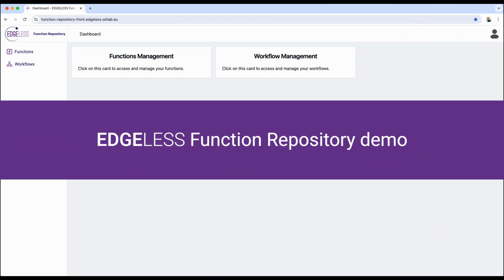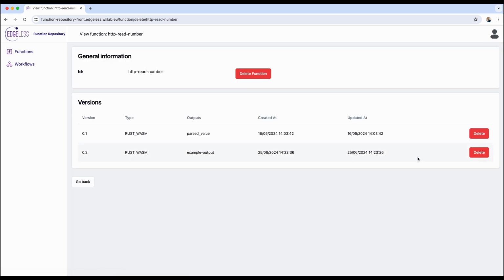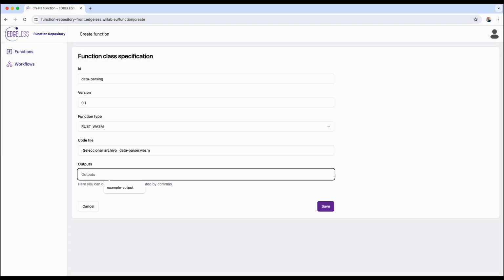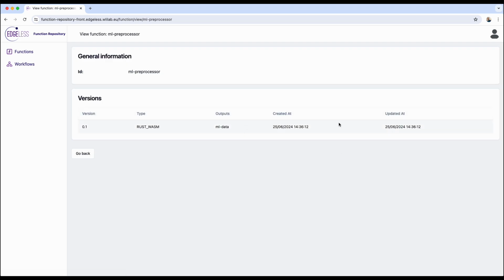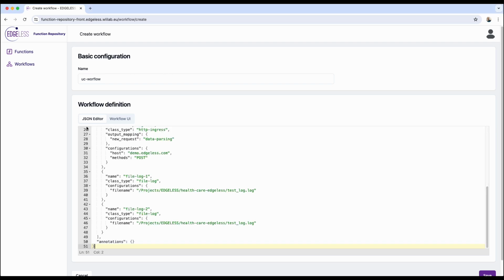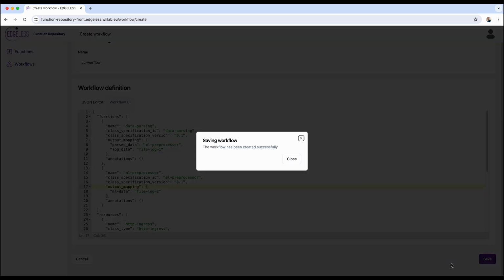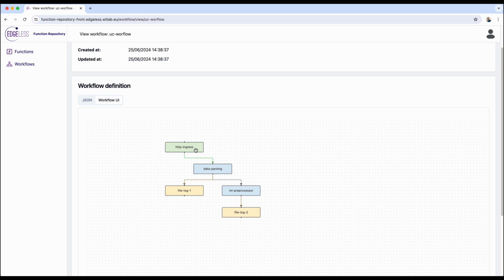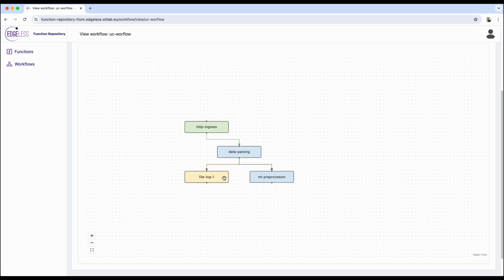EDGELESS Function Repository demo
EDGELESS provides a repository to store functions and workflows. In this demo you will be guided through the basic functionalities provided by the Function Repository front-end application. In the demo we show basic functionalities included in the initial version, which will be expanded and improved in the coming months.